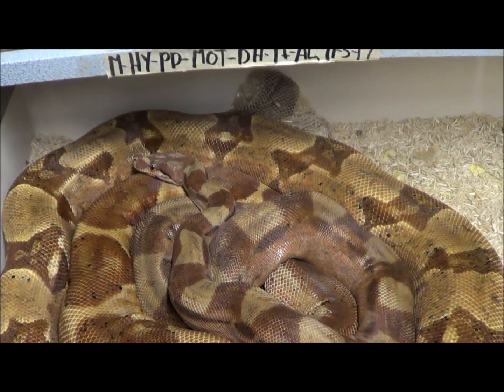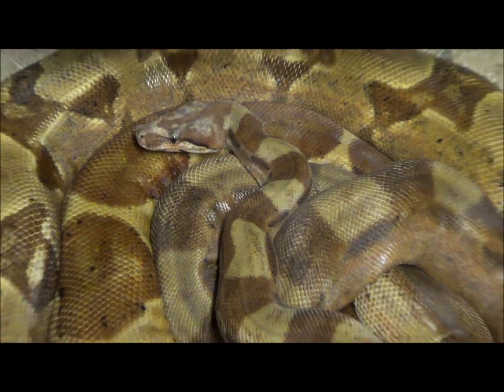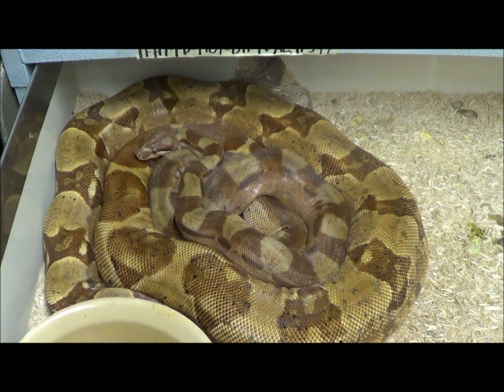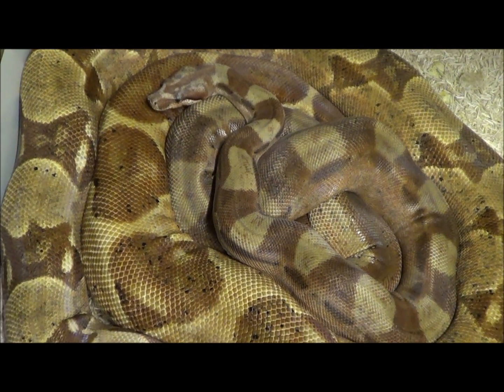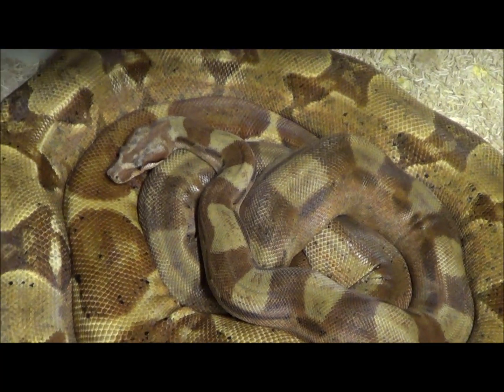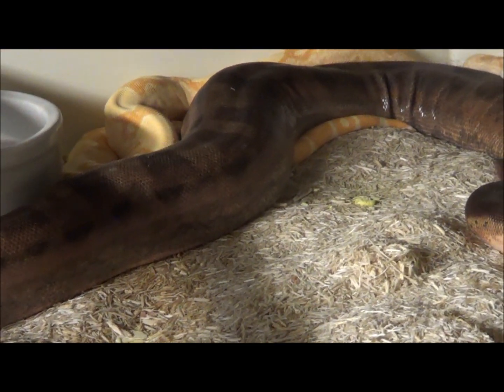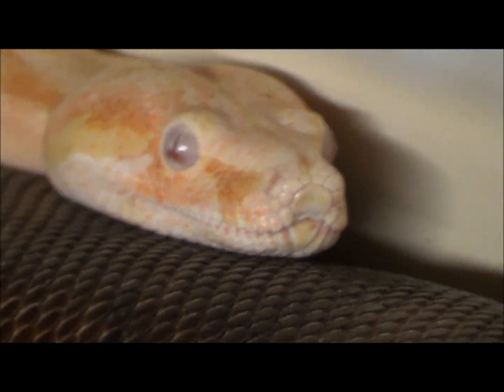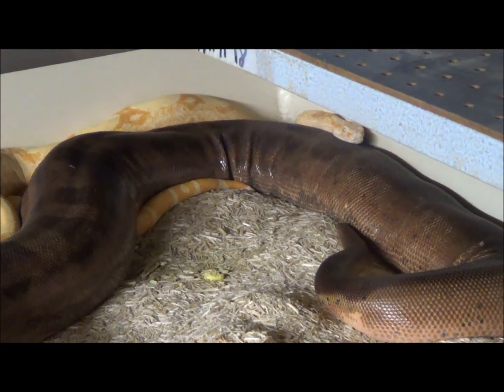2019 VPI T+ Sharp Sun Dream Motley Colombian Boa Project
The first pair is a male Orange Tail Hypo + Pastel Dream + Motley and the female is an OT Hypo + Pastel Dream and both are double het for both VPI T+ Albino and Sharp Albino.
The second pair is a male VPI T+ + Sharp Albino (World’s First) and the female is an OT Hypo + Pastel Dream + Motley and she is double het for VPI T+ and Sharp Albino.
What I am trying to accomplish with this project is to inject as much color into the VPI T+ Sharp Albino combination which I believe will be a Huge success.
The biggest prize from this project will be an OT Hypo + Pastel Dream+ Motley + VPI T+ + Sharp Albino designer which genetically is a 1 in a 128 shot.  This 5 gene wonder can only be produced in the first breeding since the Hypo gene is in both animals where as in the second pair of animals, the Hypo and Motley are in the same animal and those 2 genes rarely overlap when they are only in one of the animals in the breeding.

Both of these projects will add so much to Boa designing in the future and as always, everything here at the Boa Basement is Pure Blooded B.c.i., Colombian Boa Perfection.

Doug Matuszak
30 years and Counting breeding Reptiles